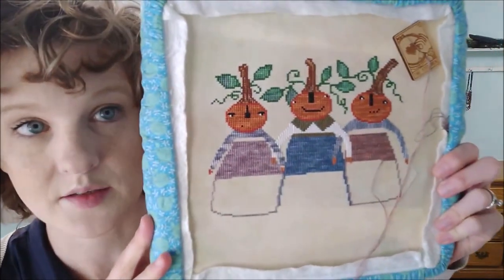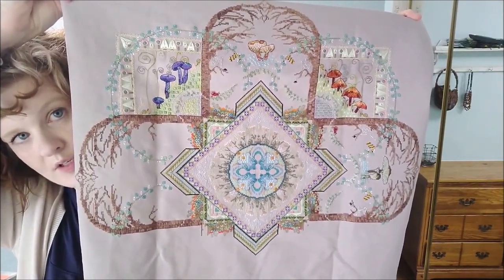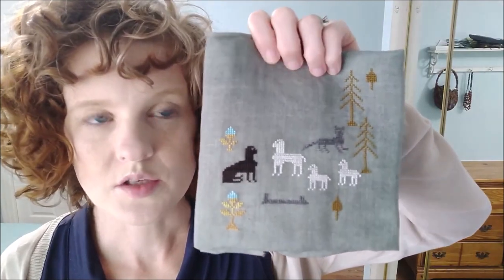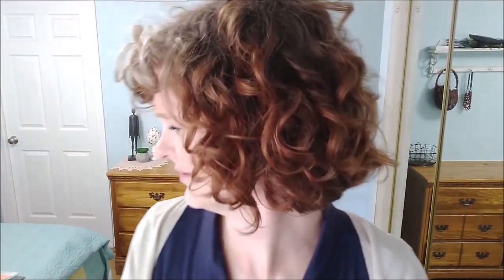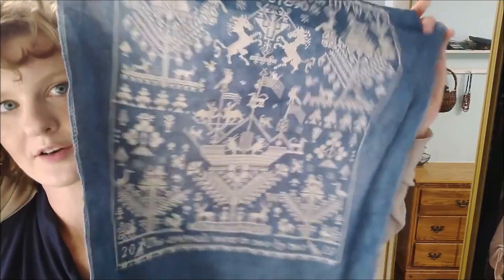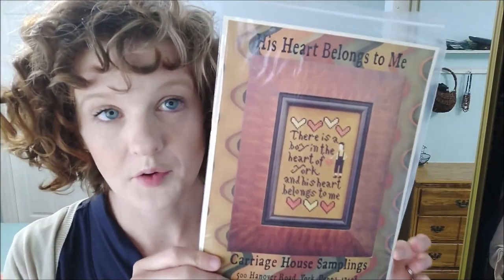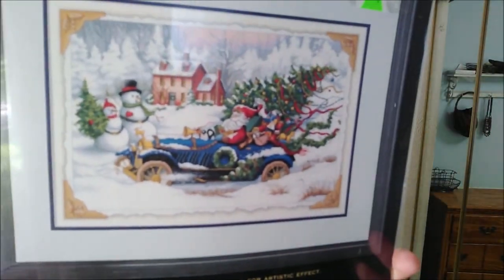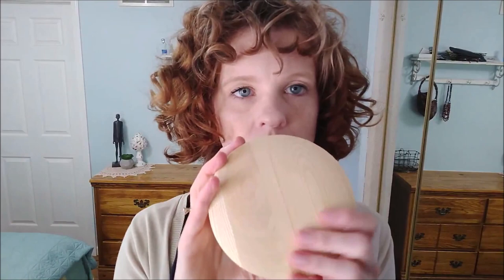August Flosstube: WIPS, Haul, and Weird Junk Lindy Stitches Cross Stitch Chat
▼▼▼STUFF MENTIONED▼▼▼
FULLY FINISHED:
▼L'Arbre De Noe by Long Dog Samplers

WORKS IN PROGRESS:
▼Woodland Santa by Dimensions
▼Best Ghoulfriends by Teresa Kogut
▼Skinny Wolf Farm by Barbara Ana